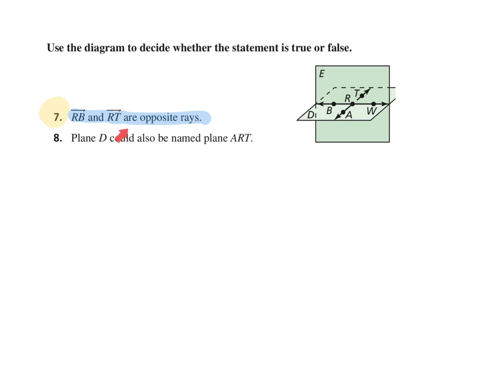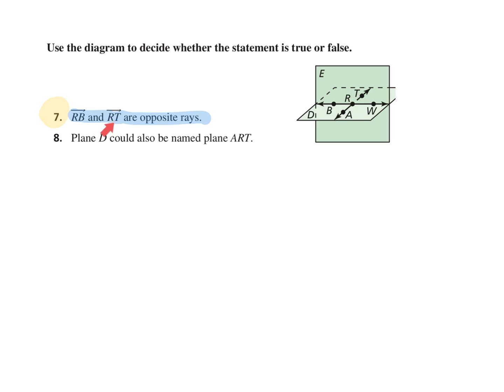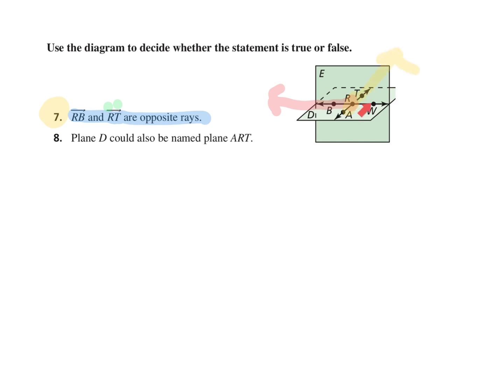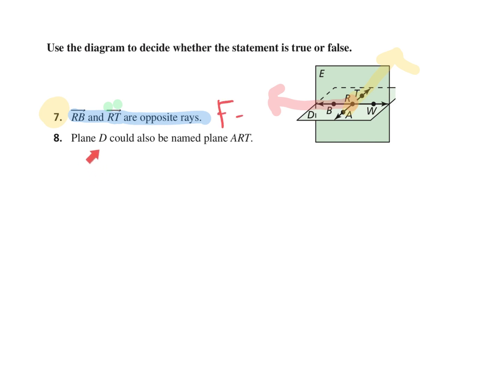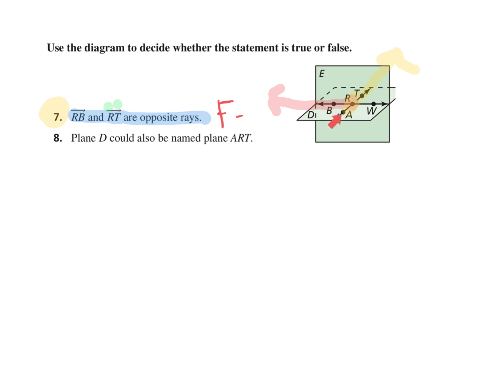Pg 56 #7 and 8